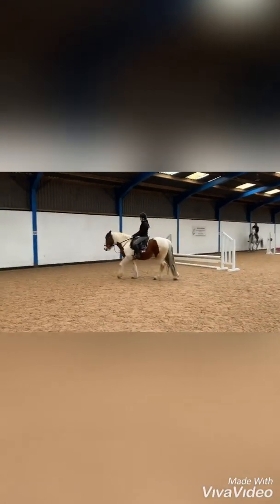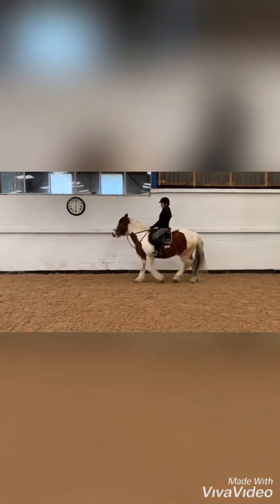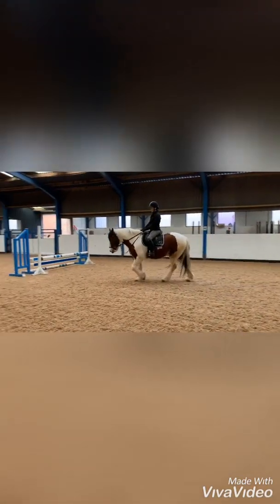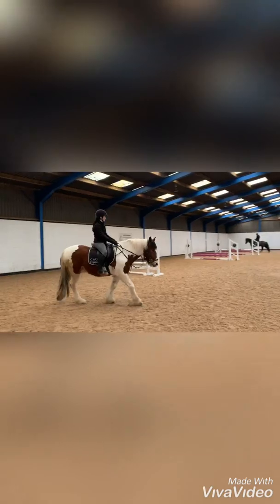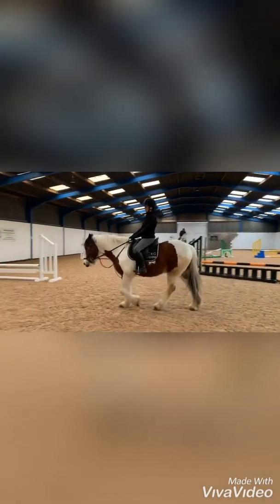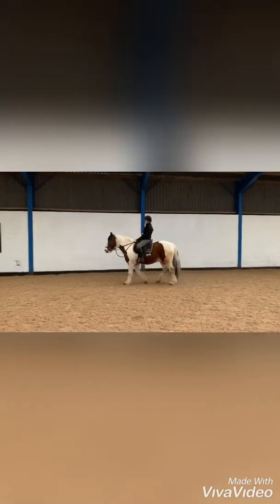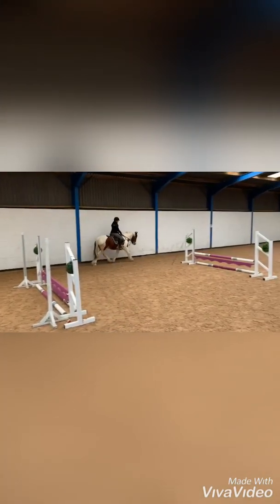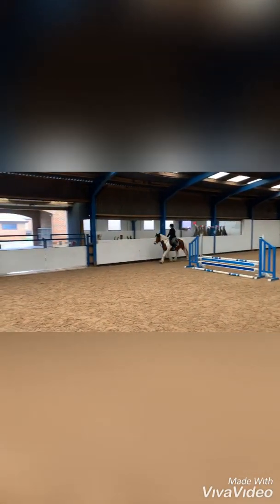CnG Equine Luca arena video